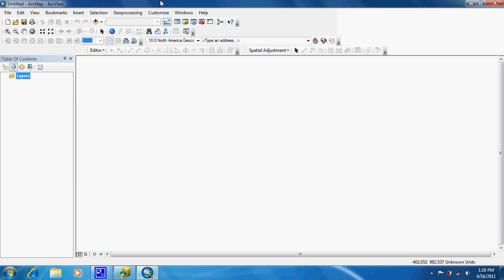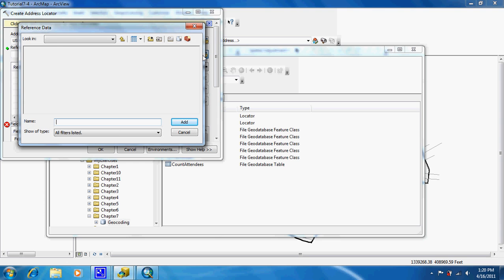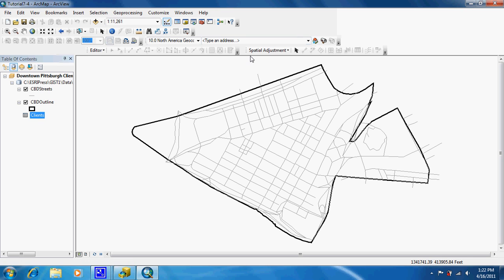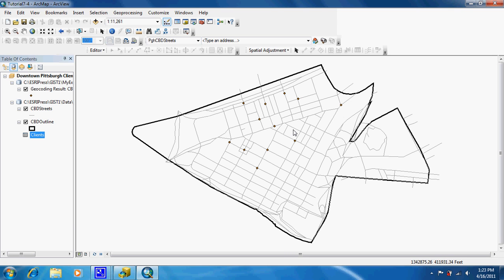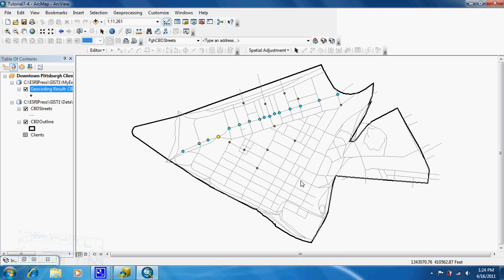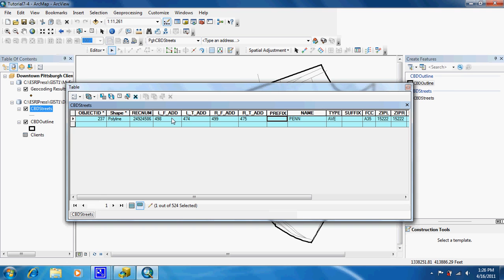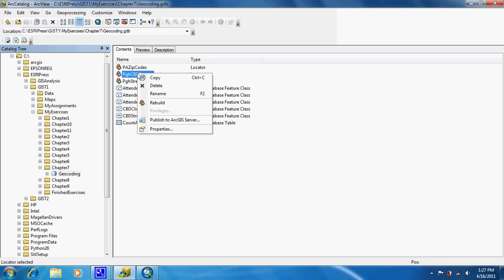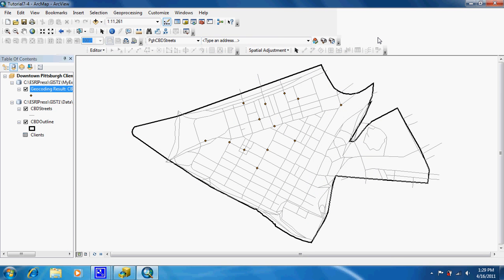Book 1: Tutorial 7-4 Correct Street Reference